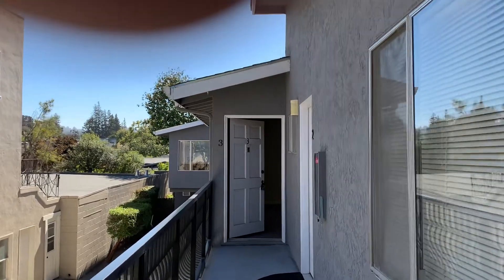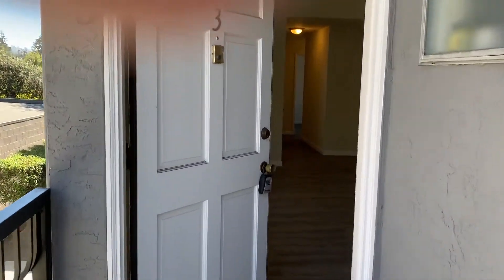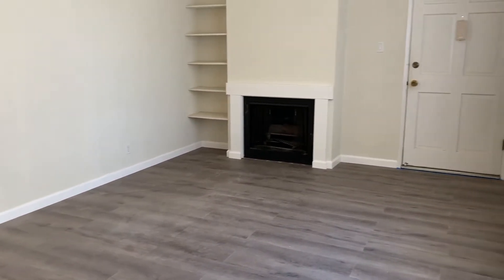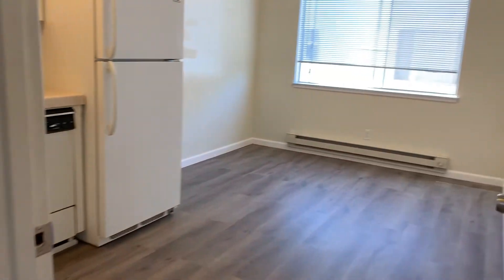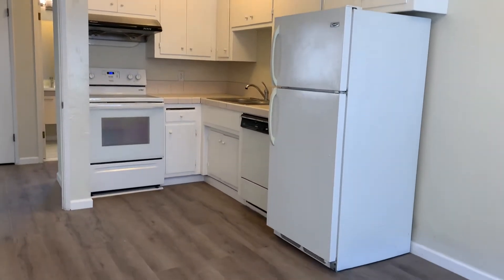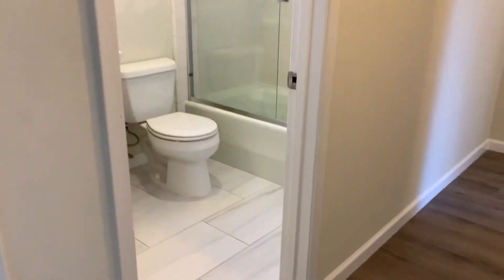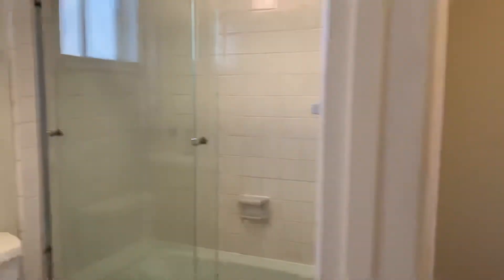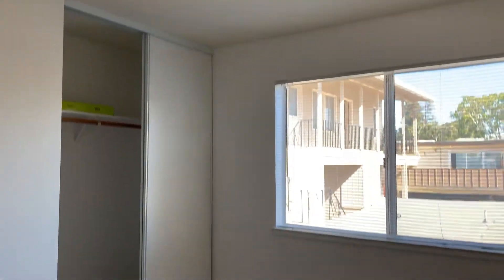729 Highland Ave #3 San Mateo CA